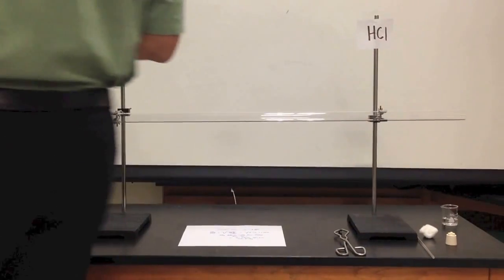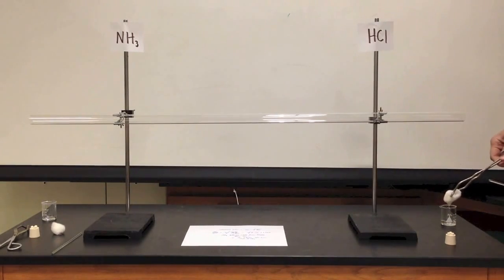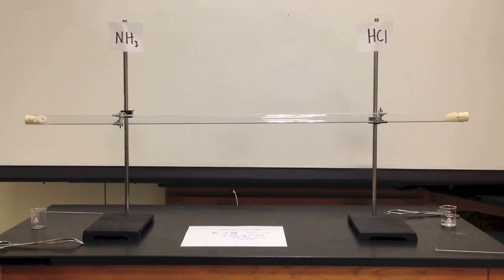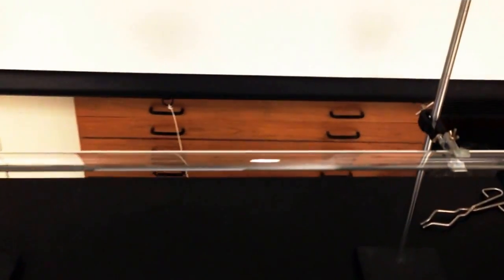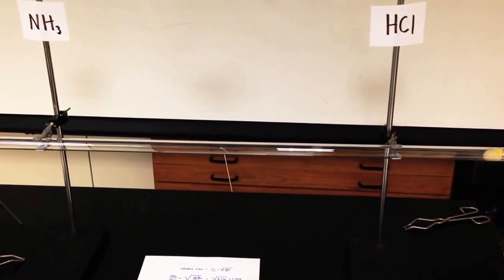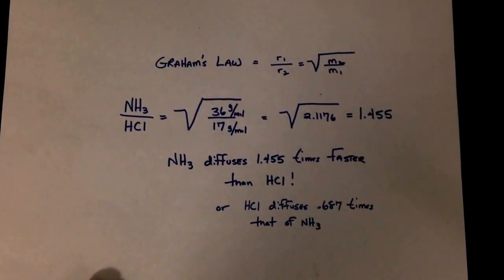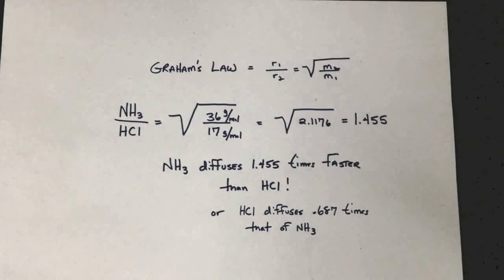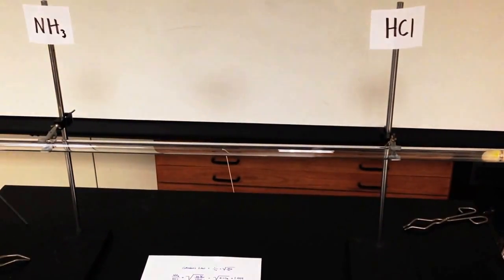Grahams Law of Diffusion large glass tube demo.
Concentrated hydrochloric acid and ammonia are added to each end of a large glass tube and stoppered. 15 minutes elapsed and a white smoke ring appears in the tube that represents the ammonium chloride product at a point that represents the ratio of diffusion calculated in Graham's Law.